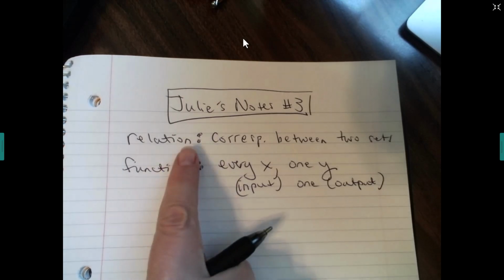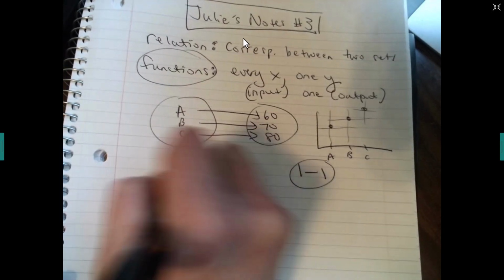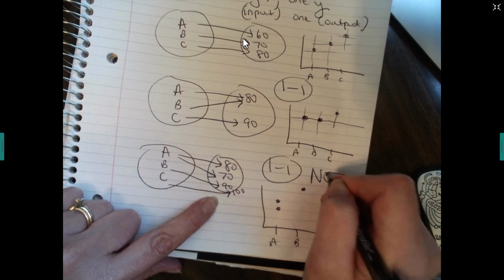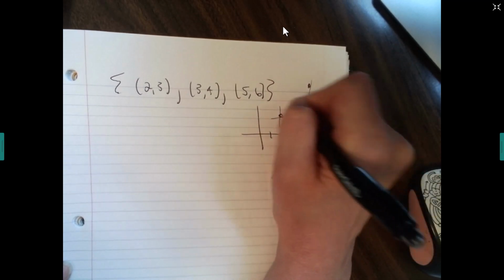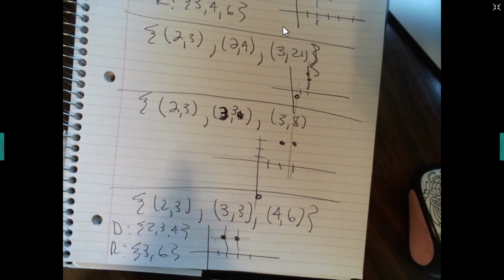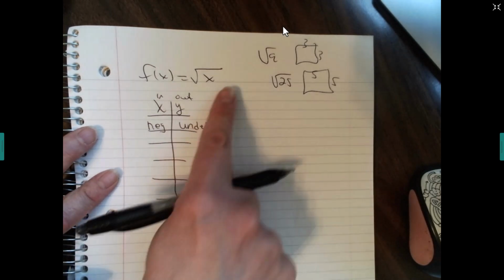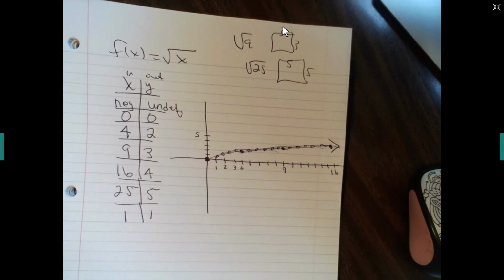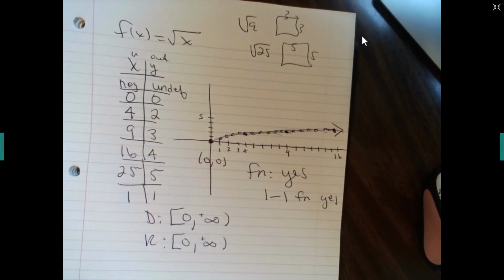Julie's Notes 3: Intro to functions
Introduction to functions: 1-1, Domain, Range